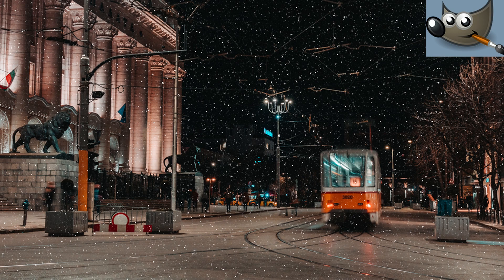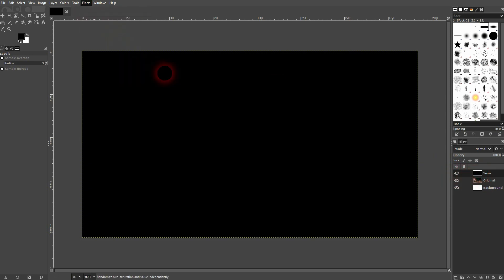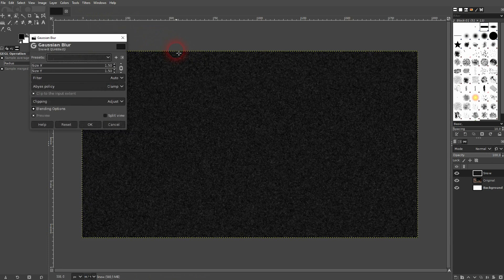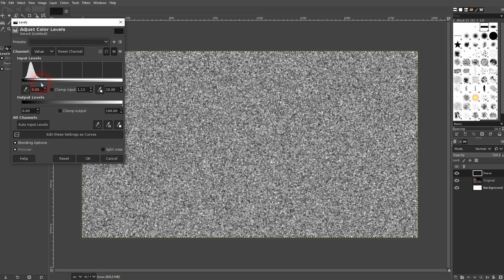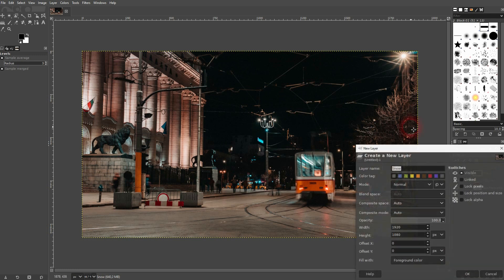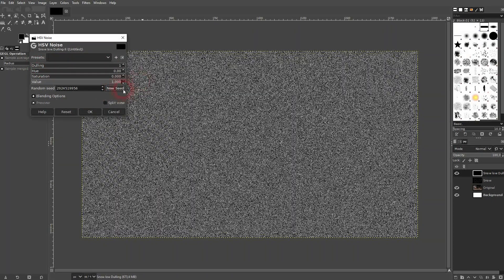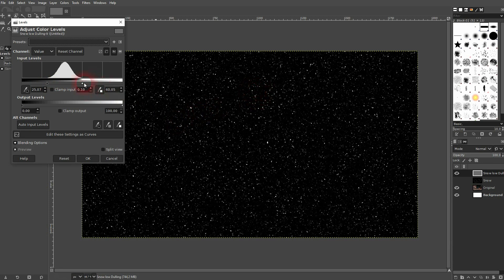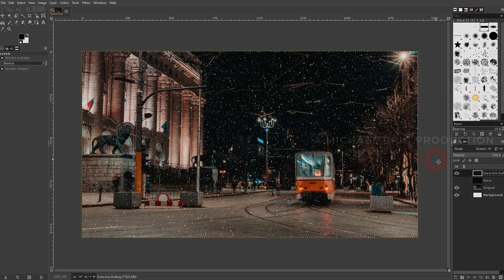How to Create Snow in Gimp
In this tutorial I'll show you how to create snow in Gimp.